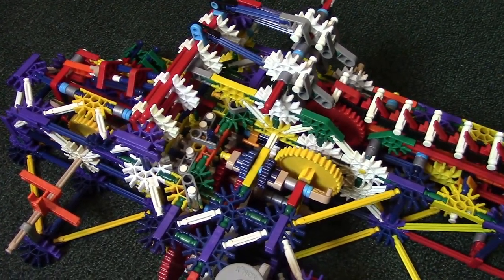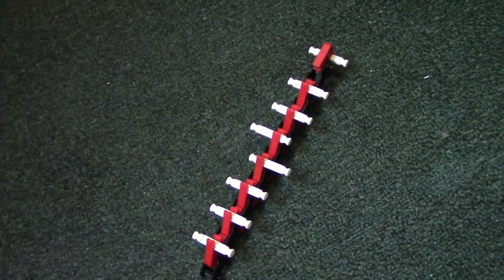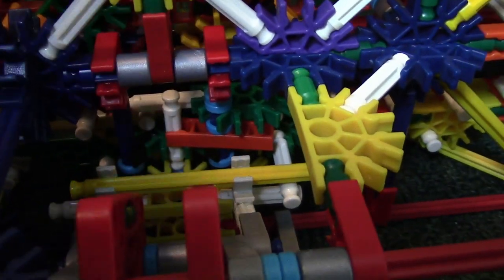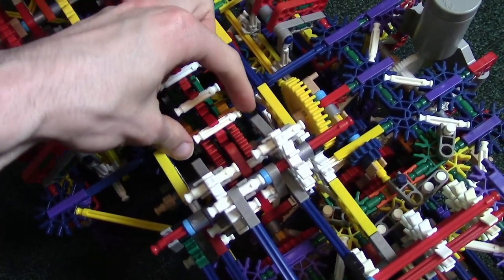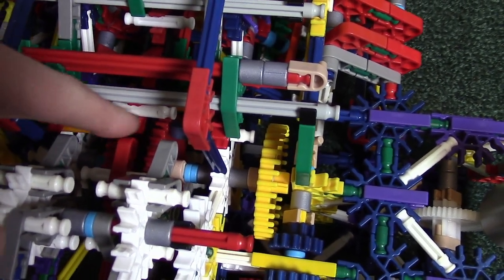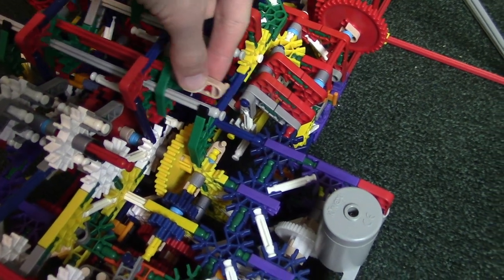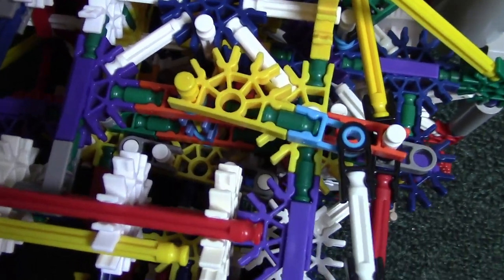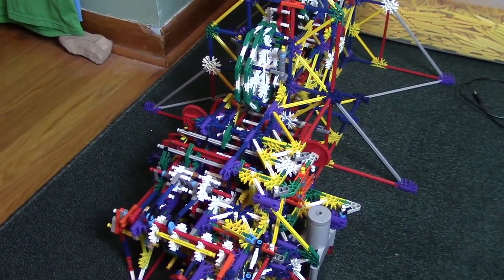Let's Build Knex S2 - Ep3 - Robot Project: Tape Erase and Writing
In this episode, we make the tape speed faster for better robot accuracy later on. An erase module is added to reset all the pins on the tape to the neutral position, to make it easy in the future to write new programs without having to reset the tape manually. We also begin work on the write head and the controls for it. This will make it more convenient to program the robot rather than having to handle the tape pins directly. There wasn't enough time in this episode to test the write function; that will come in the next episode.

"Let's Build Knex Season 2" is a series of videos showing me building a fully mechanical Knex robot arm, which will be programmable and teachable.  This project is mainly just a proof of concept; I'm not sure how accurate and useful it will actually be, but I'll try to make it be as accurate as possible.